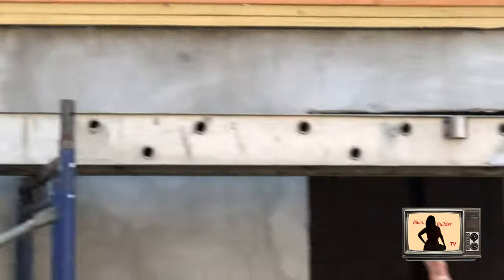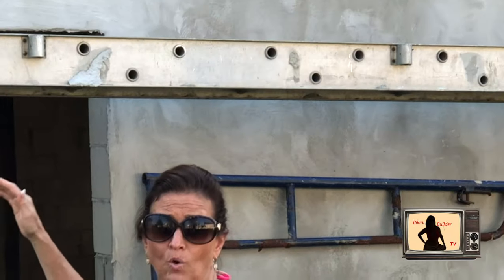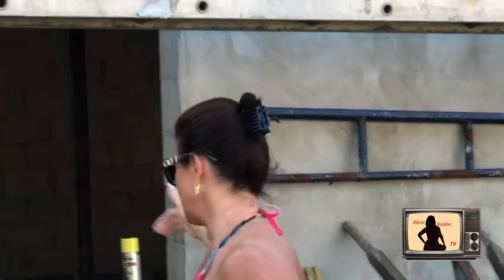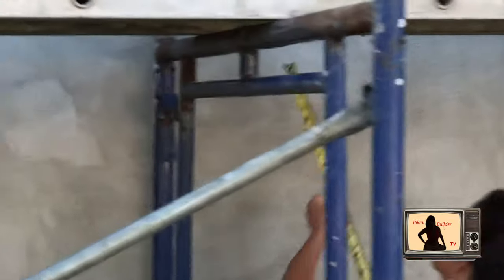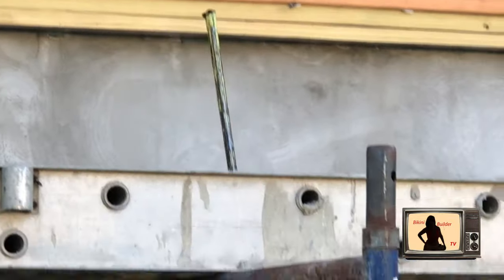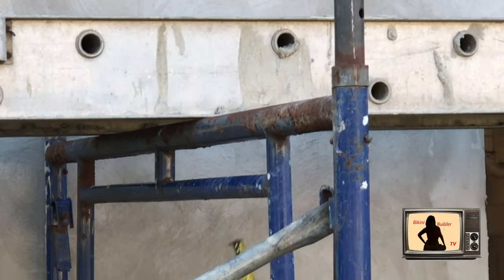Bikini Builder raises a home in a coastal zone EPISODE 4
Bikini Builder needs to raise a house more than 2 feet above grade level. Learn how to raise your home if you live in a coastal zone. Build your home foundation yourself!